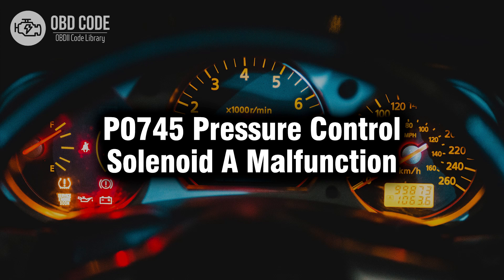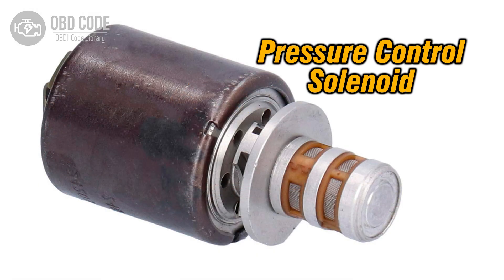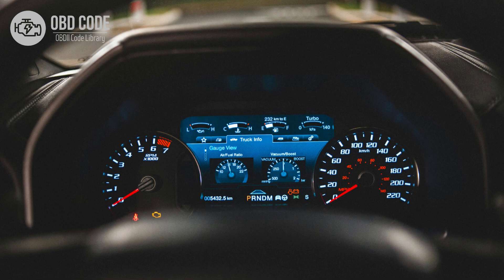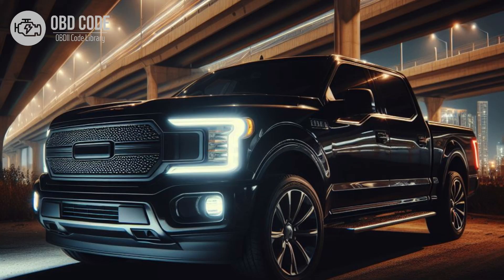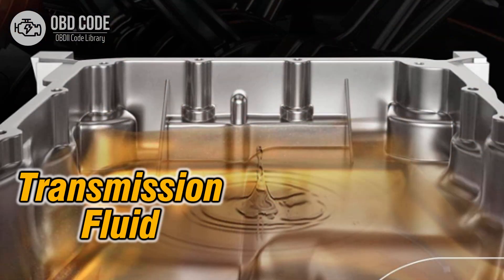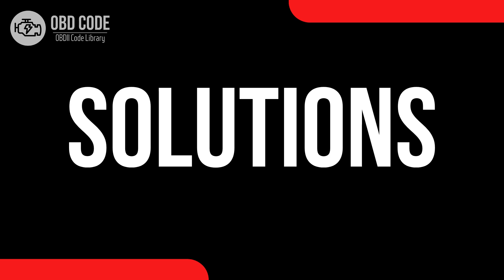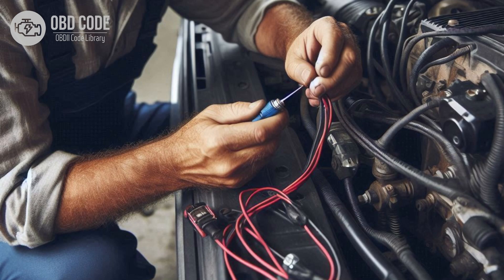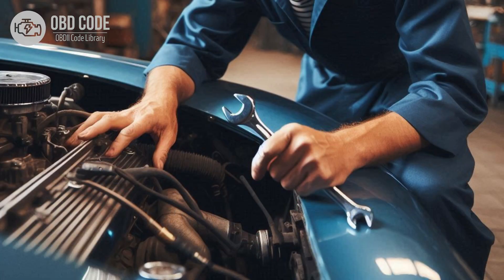P0745 Pressure Control Solenoid A Malfunction 🟢 Trouble Code Symptoms Causes Solutions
P0745 Pressure Control Solenoid A Malfunction